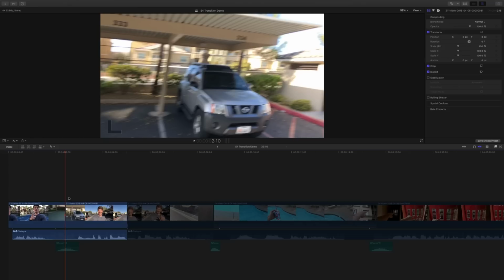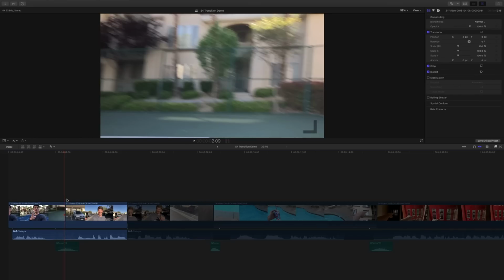Exclusive Mobile in-camera Transition Tips📱│ ZHIYUN Smooth 4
Here are cool and creative in-camera transition tips to make your📱mobile videos📱 look much better.

Enjoy it and then make your own!📱

Buy Smooth 4 now:
❤️ ♡ Global Ali Express ❤️ ♡
(Worldwide Available)
❤️ ♡ Amazon USA ❤️ ♡